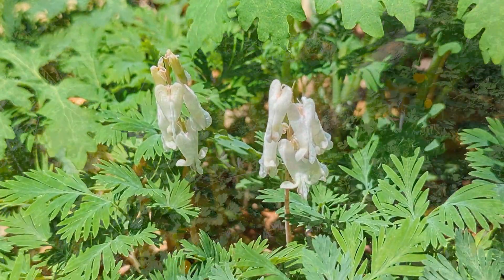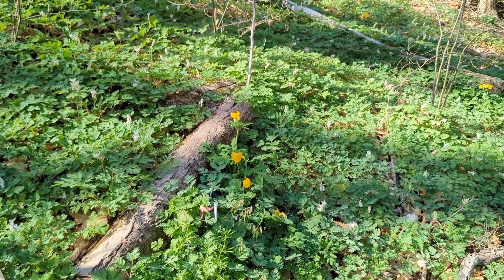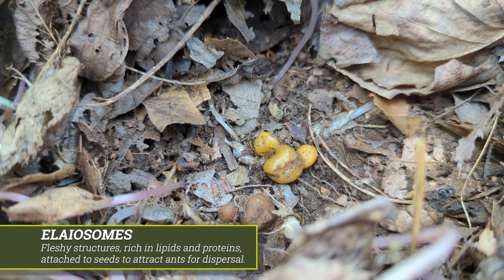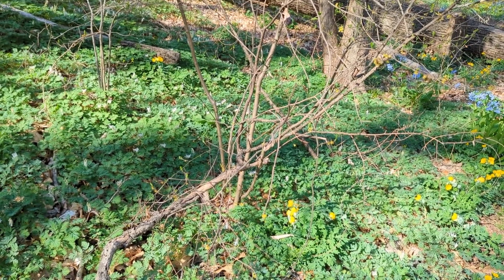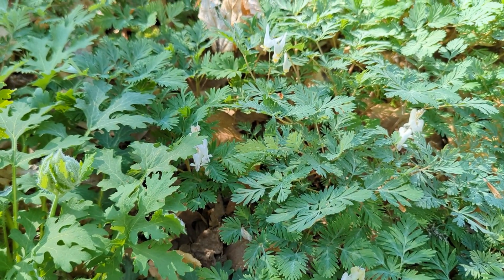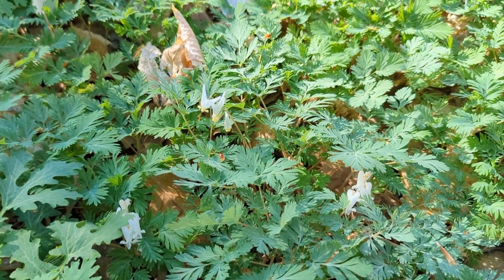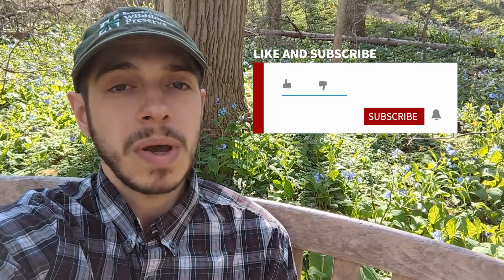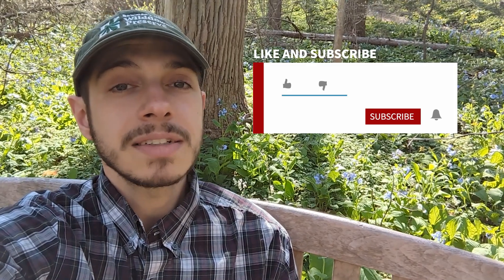Diving into Dicentra: Dutchman's breeches and Squirrel corn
Spring has returned and so have a beautiful bunch of blooms. In this Nature Note, we will take a look at some small, white, blossoms of spring that herald the arrival of the growing season.

Dicentra cucullaria, commonly called Dutchman's breeches, and Dicentra canadensis, or squirrel corn, are fascinating members of the poppy family. These low-growing ephemerals are a wonderful resource for emerging bumble bees but also rely on a secondary insect assistant for their reproduction. Who could this mystery critter be?

Upbeat Indy Folk

Members Enjoy:
Waived Admission Fees
Waived Naturalist Walk Fees
and more…